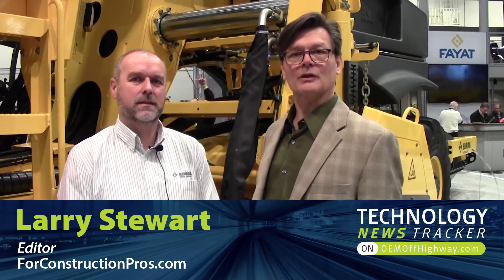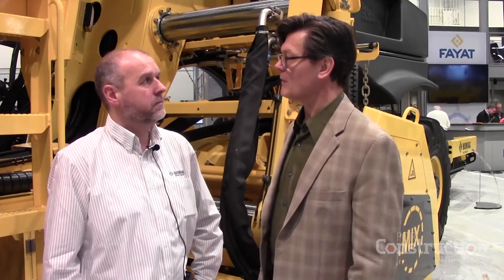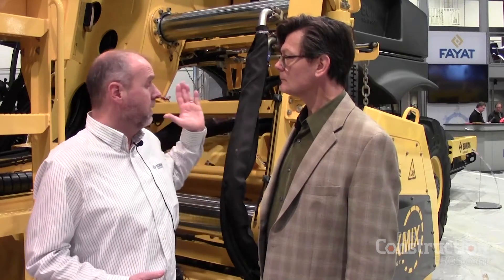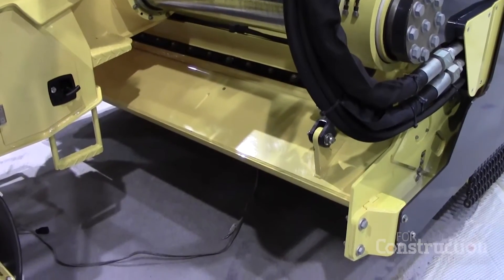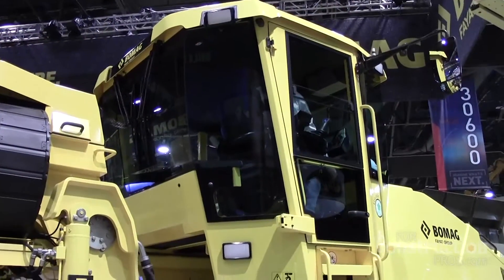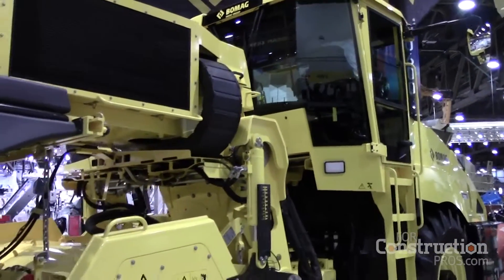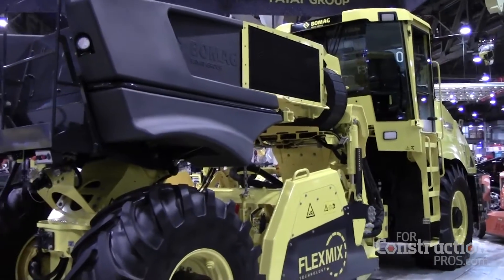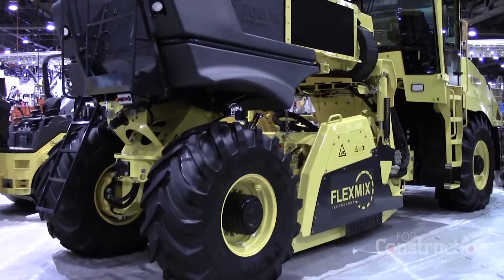[VIDEO] Bomag’s RS500 Side-Shifting Reclaimer/Stabilizer is Powerful, Flexible and Safe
Power from a 500-hp MTU engine through a hydrostatic rotor drive; side-shifting rotor left or right to 12 in. beyond the tires, and elevating cab for low transport height but great jobsite view